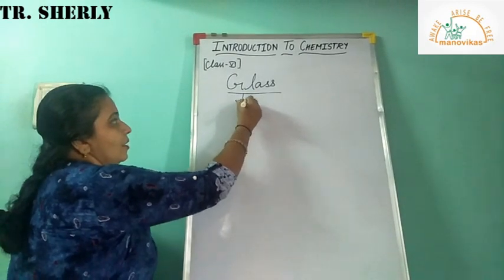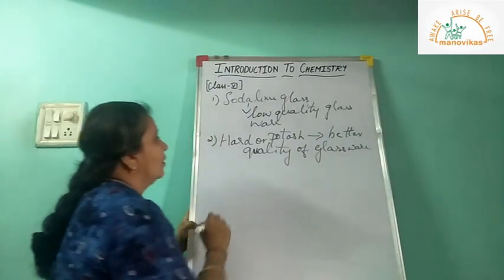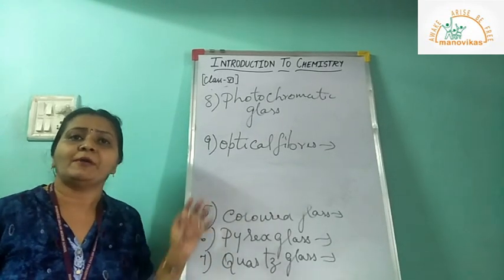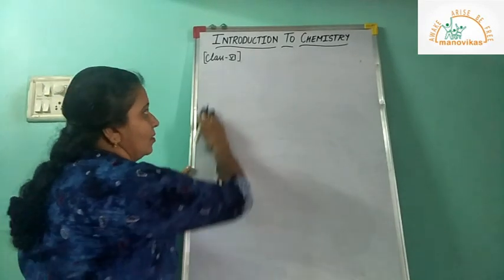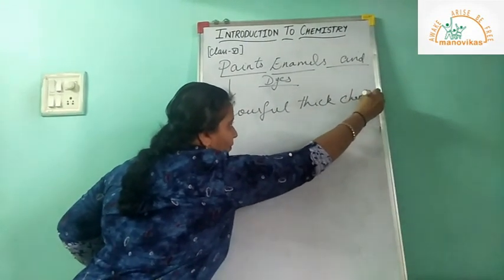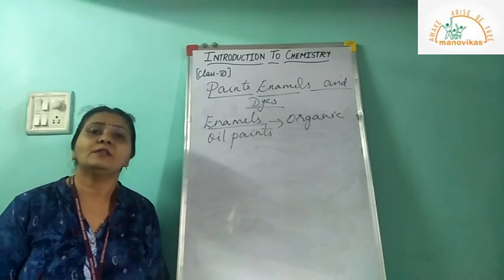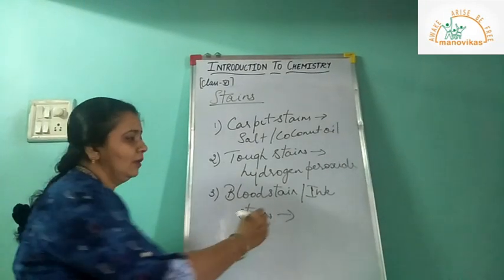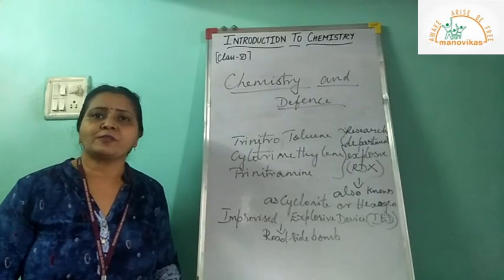Class VI- Chemistry